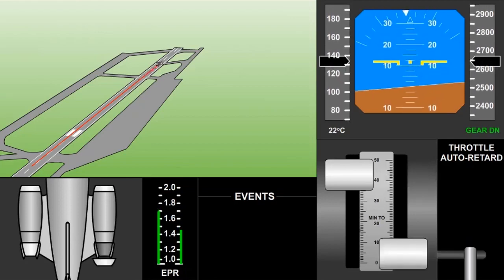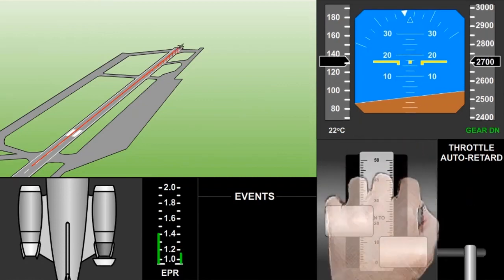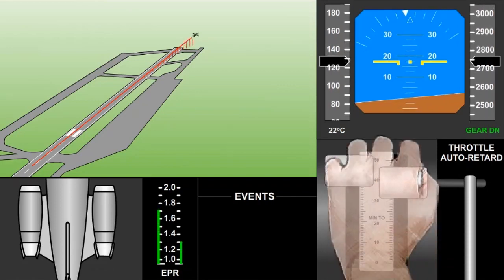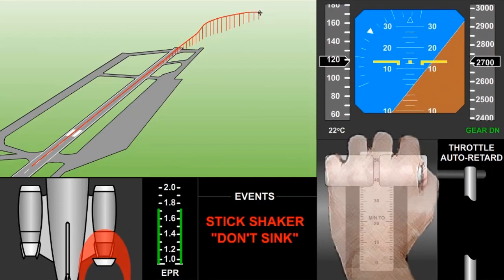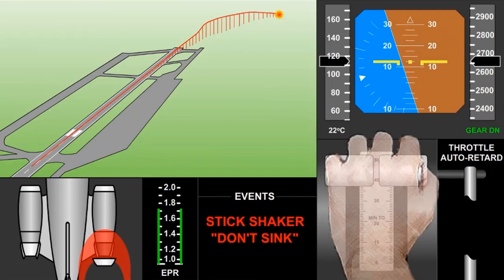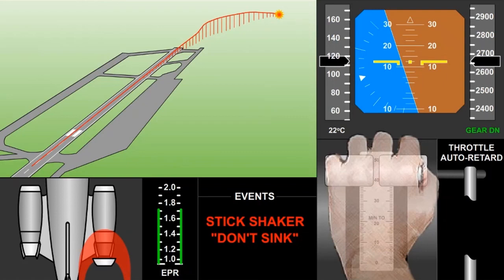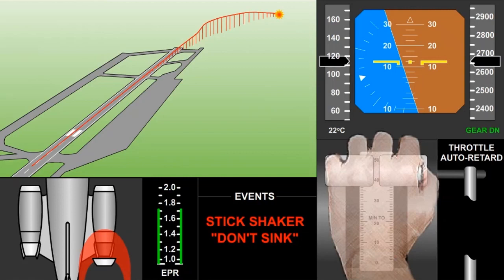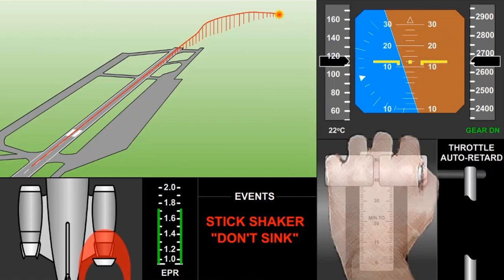TAM Flight 402 NTSB Accident Animation